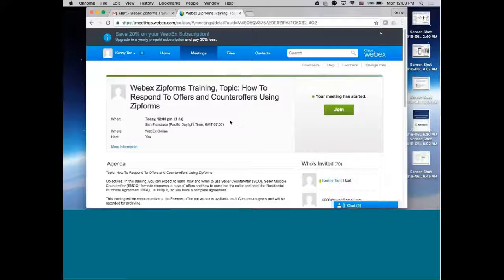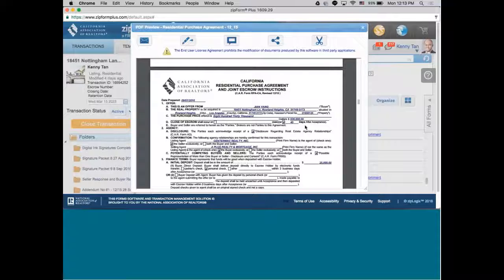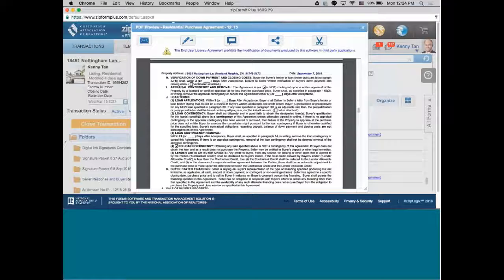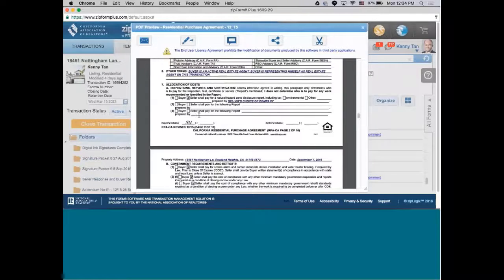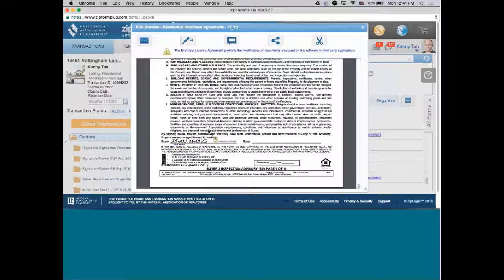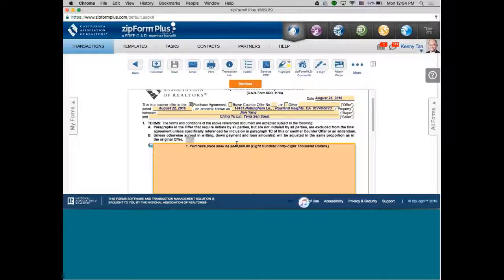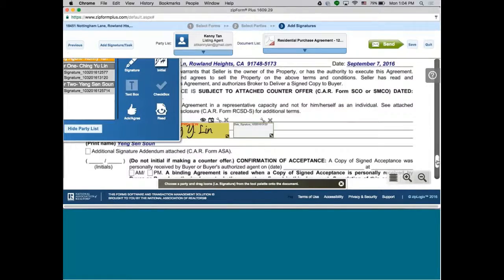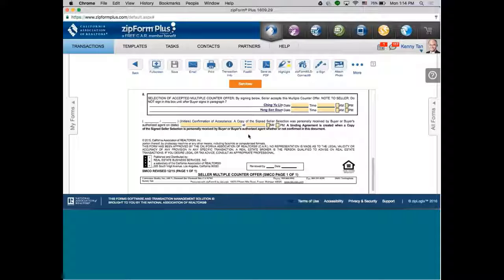Webex Zipforms Training, Topic How To Respond To Offers and Counteroffers Using Zipform